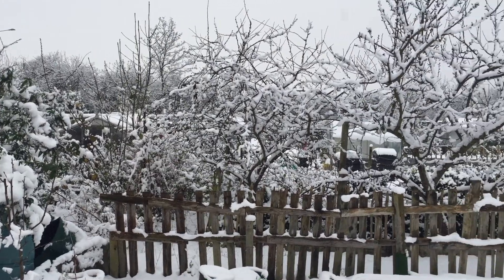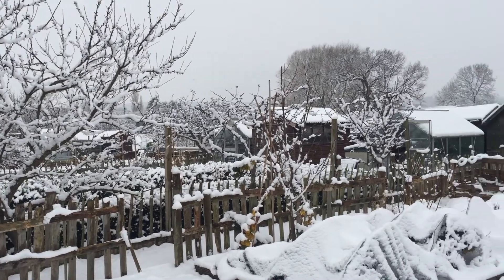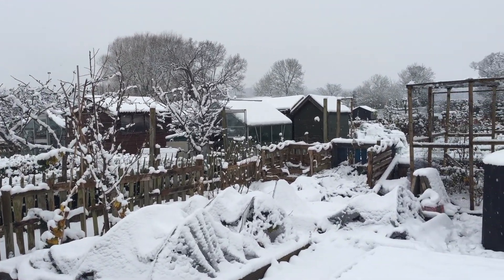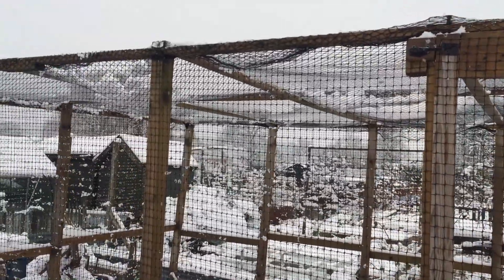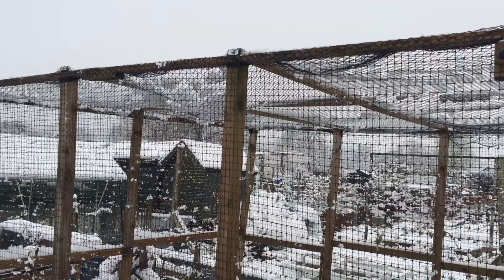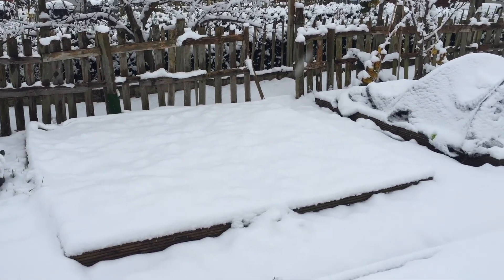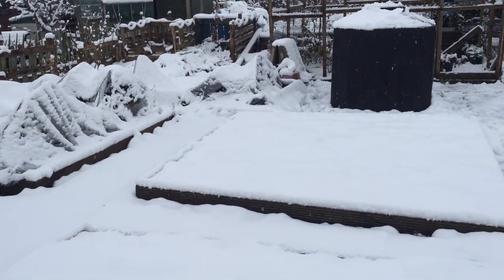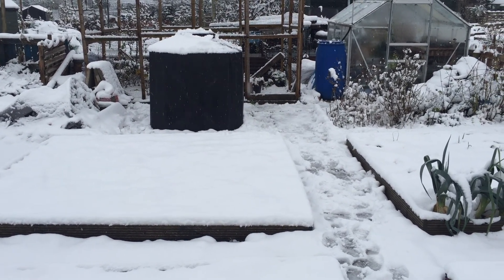Snow on the Plot - Nick's Allotment Diary #51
We had heavy snow today (well heavy for us!) and I was concerned that the weight of the snow might cause the netting on the fruit cage to collapse. So a visit to the plot was in order.